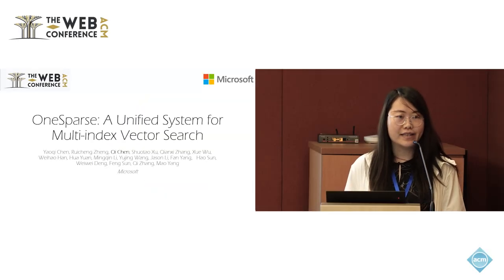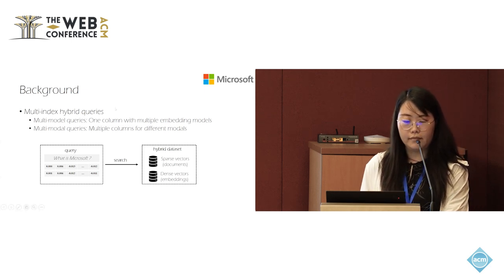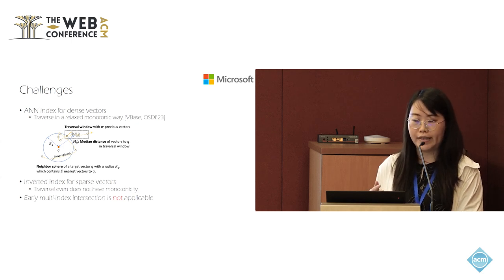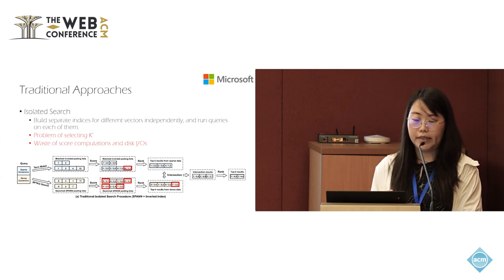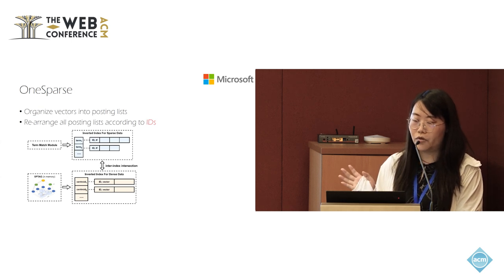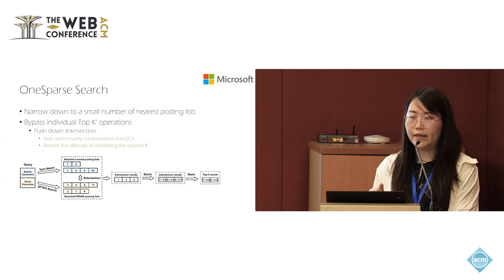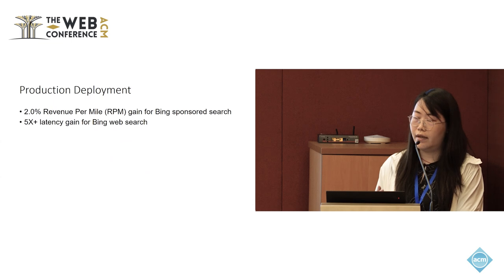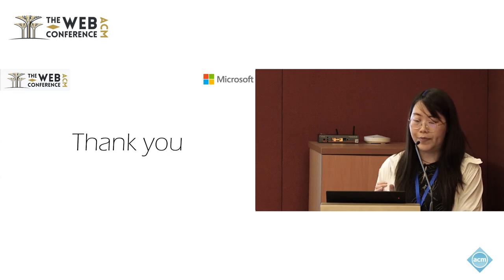OneSparse A Unified System for Multi index Vector Search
Yaoqi Chen, Microsoft, Beijing, China